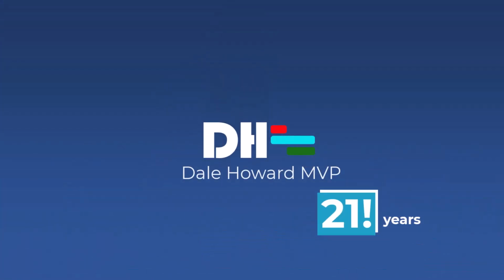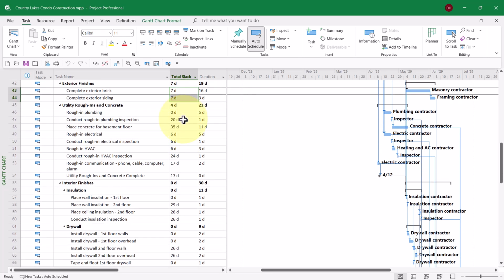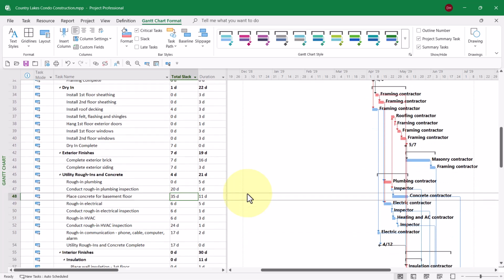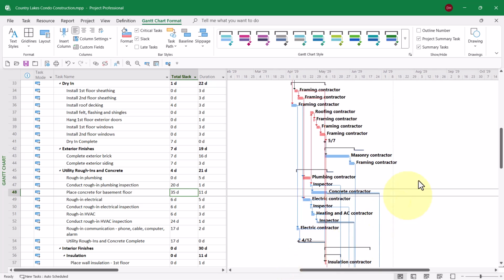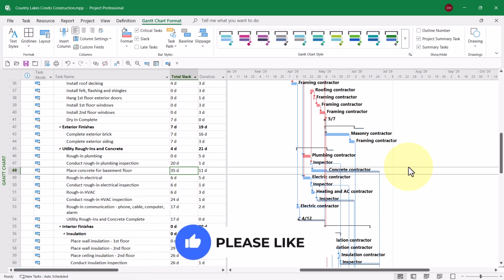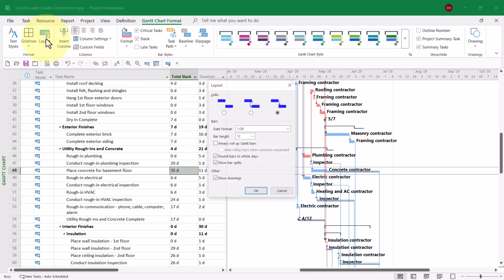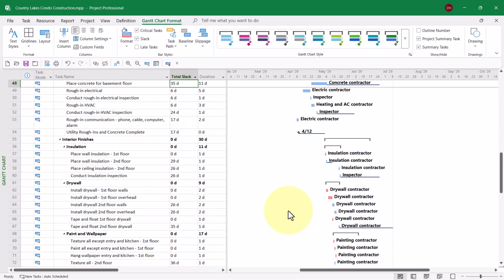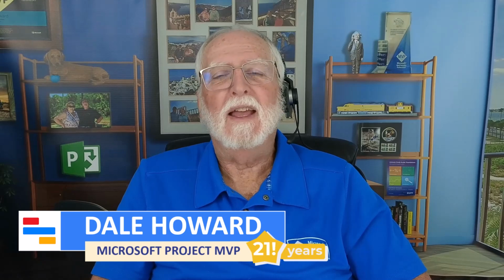See Slack Graphically? Wait…What?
📌 Description:
See slack graphically in Microsoft Project? Yep — it’s totally possible! In this video, I’ll show you a quick trick to make total slack visually pop in the Gantt chart view.

You’ll learn how to:
✅ Spot tasks with total slack instantly
✅ Clean up the view by hiding link lines
✅ Toggle between critical and non-critical tasks with ease
✅ Use the Slack checkbox like a pro

If you’ve ever wondered “Where’s the wiggle room in my schedule?” — this tip will make it crystal clear.

🎓 Works in both Microsoft Project Desktop and Project Online
🎯 Great for visualizing task flexibility during planning sessions

✉ Have a question or want to hire me to train your team?